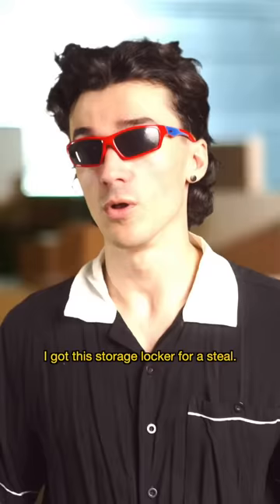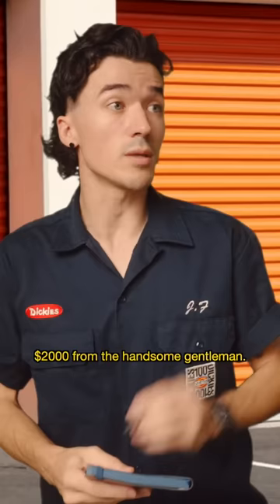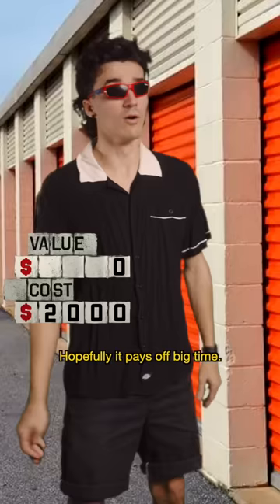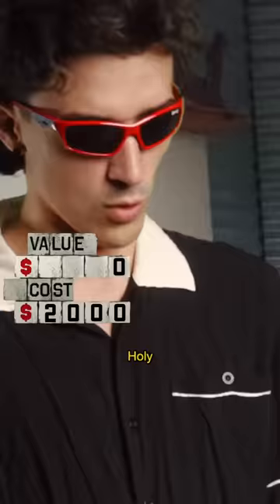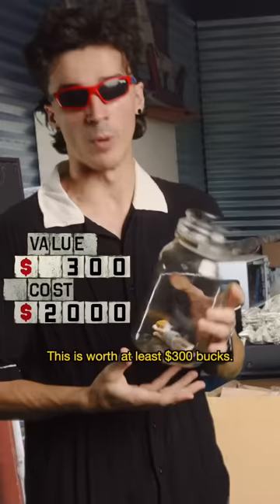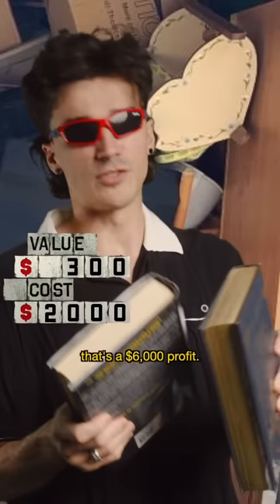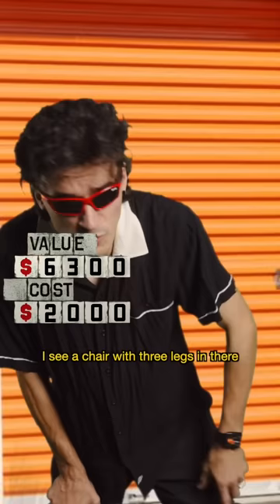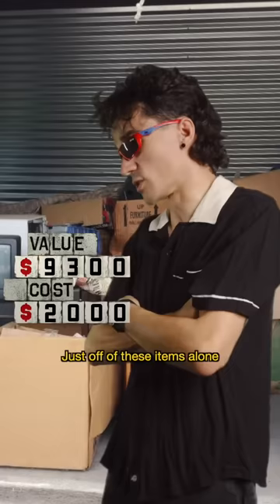Every Episode of Storage Wars